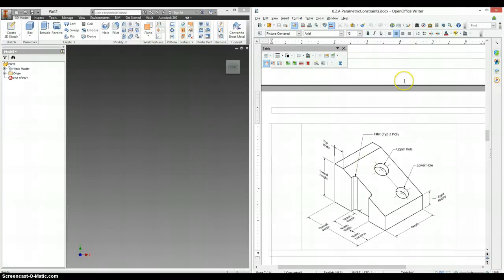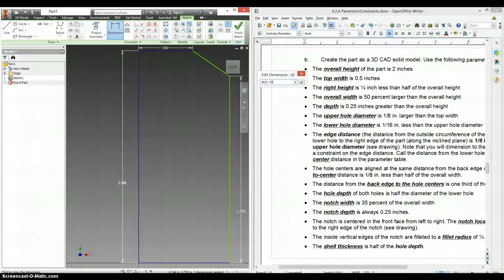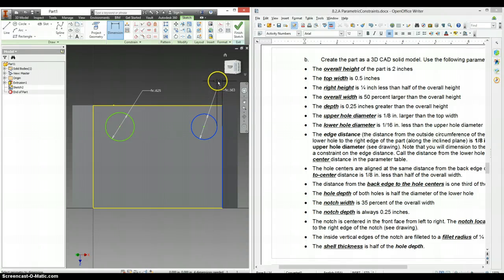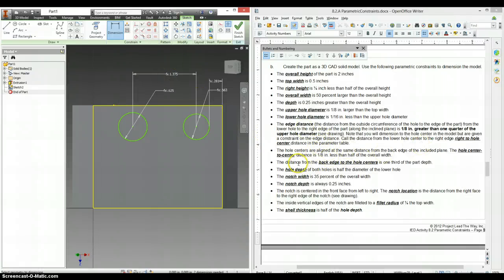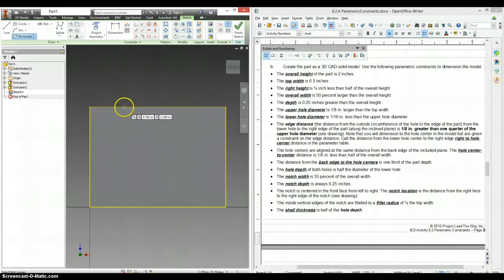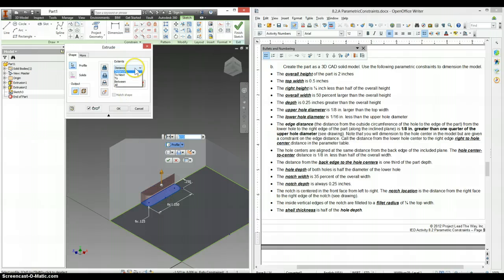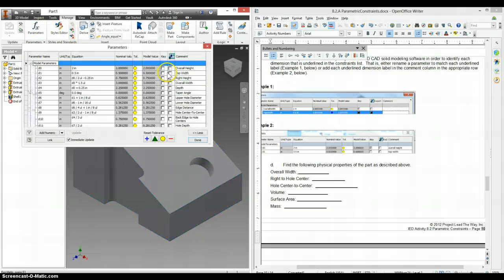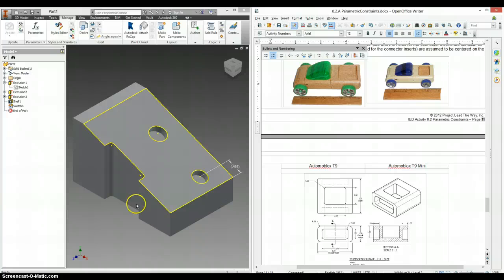8.2 Parametric Constraints (Part 2)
Creating Parametric Constraints for the 8.2 worksheet.